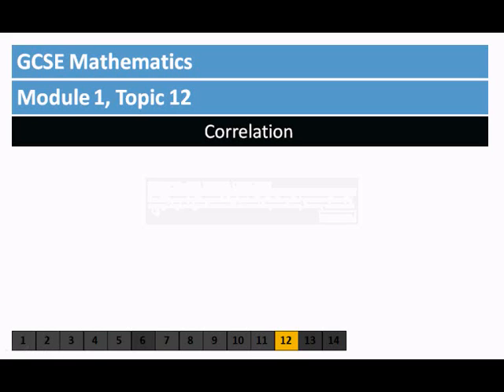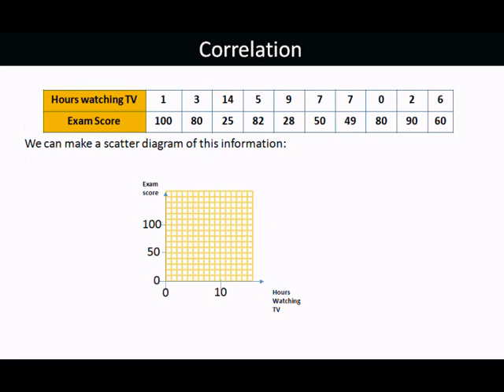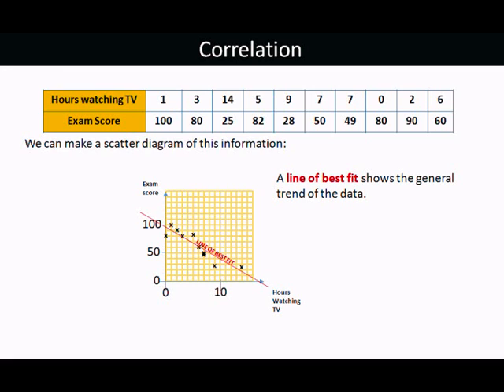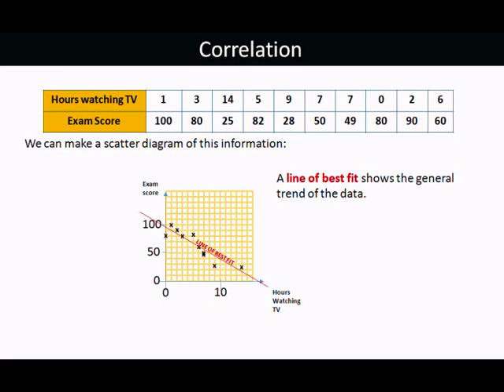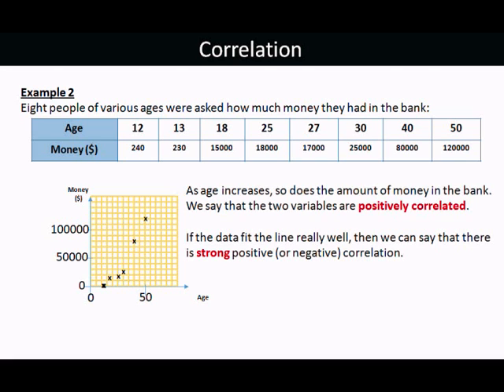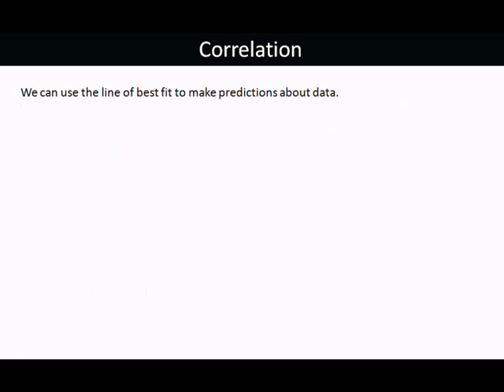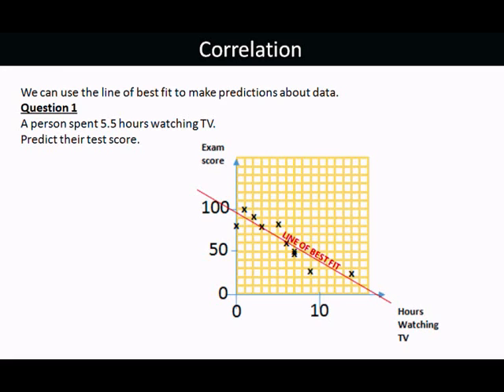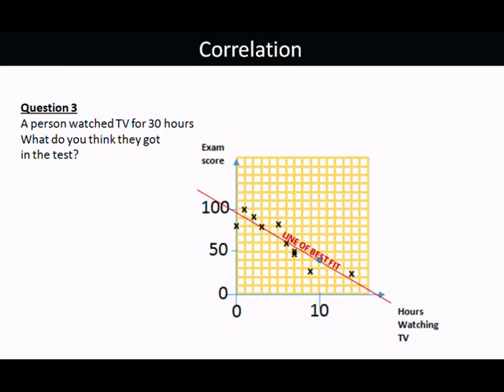GCSE Module 1 Topic 12